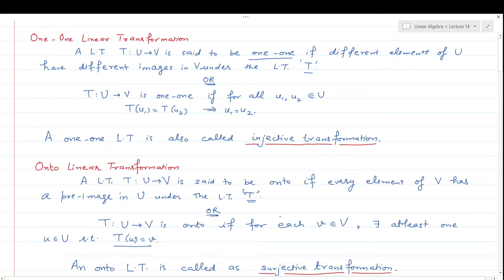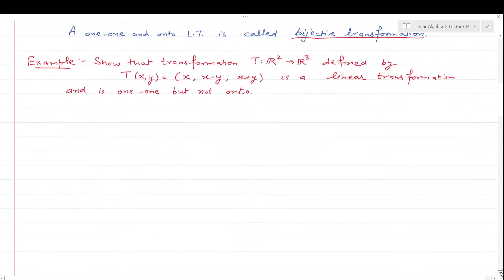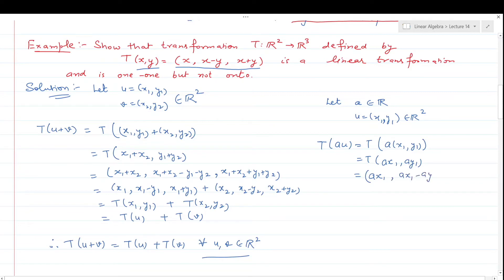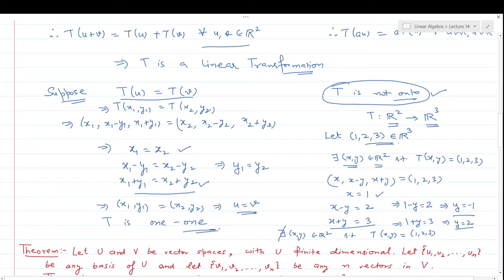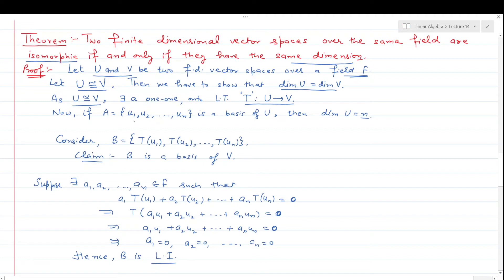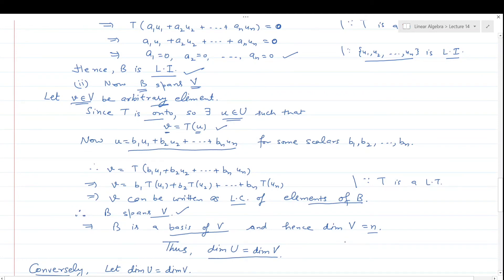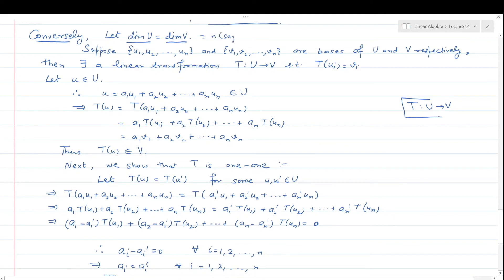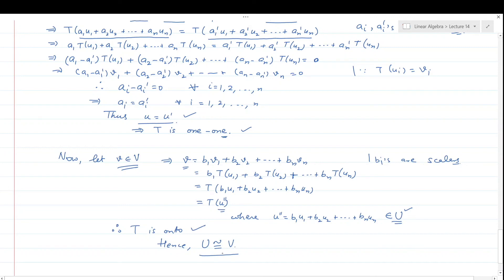Lecture 14 : Vector Space Isomorphisms (One-one , Onto Linear Transformations)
Linear Algebra Lecture - 14, by Sudhir Pujara,  Associate Professor Mathematics, D.B.G. Govt. College, Panipat
Topics covered in this lecture :
1. One-one Linear Transformations
2. Onto Linear Transformations
3. Vector Space Isomorphisms